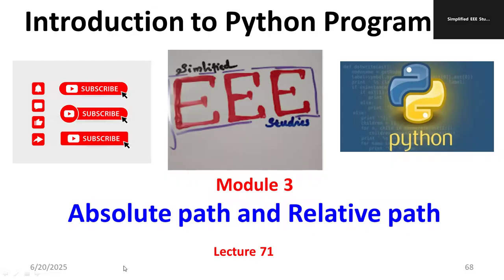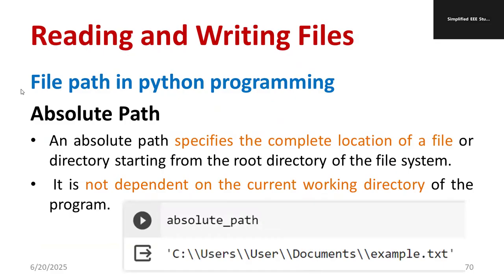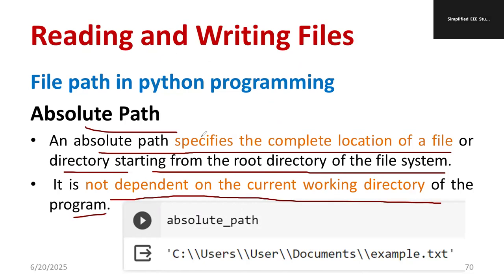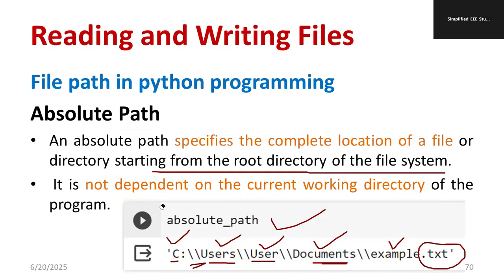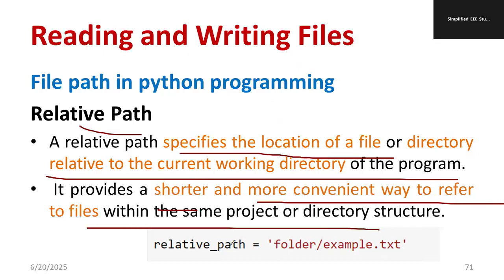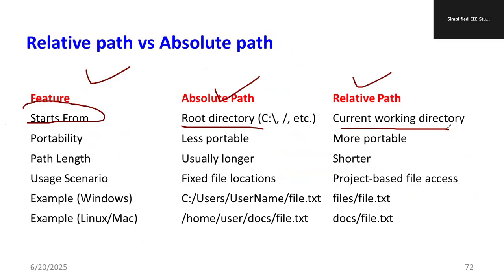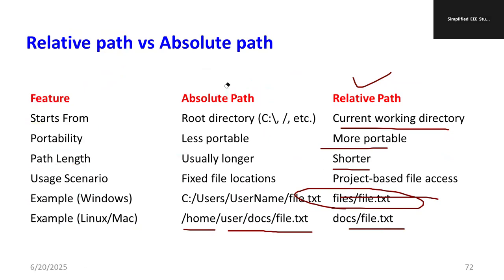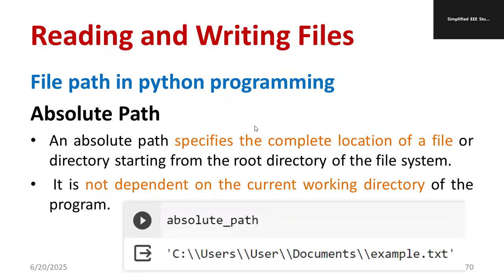Absolute path and relative path in python programming | File path in Python| VTU BE 2022 Scheme| KTU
Dear all,
🔰 Welcome to Simplified EEE Studies!
In this video, we’ll clearly explain the difference between Absolute Path and Relative Path in Python programming — a key concept when dealing with files and directories.

Whether you're a VTU BE student (2022 Scheme) or a KTU learner, this concept is part of your Python Programming syllabus and is crucial for mastering file handling operations.

📌 What you’ll learn in this video:

What is a file path in Python?

What is an absolute path with example?

What is a relative path with example?

How to find the current working directory?

Comparison table: Absolute vs Relative path

Best practices for using paths in cross-platform Python scripts

💡 This tutorial is beginner-friendly and aligned with university-level curriculum. Ideal for students preparing for internals, lab work, and exams!

🎯 Watch till the end to gain full clarity on how Python handles file paths using os and pathlib modules.

📘 Useful For:

VTU (Visvesvaraya Technological University) BE 2022 Scheme

KTU (APJ Abdul Kalam Technological University)

Any beginner learning Python programming